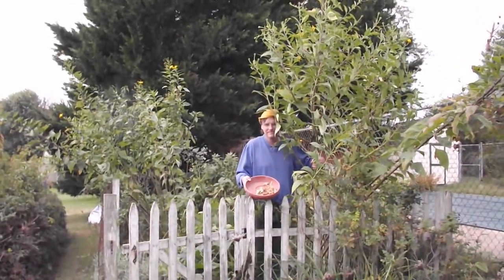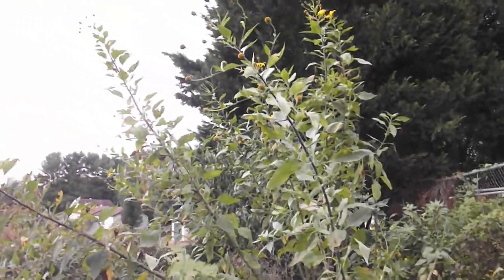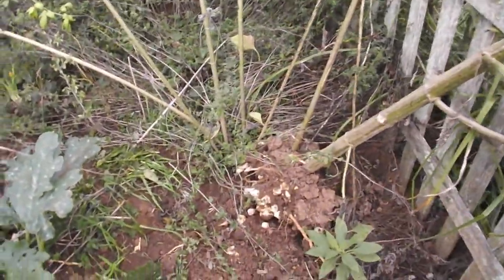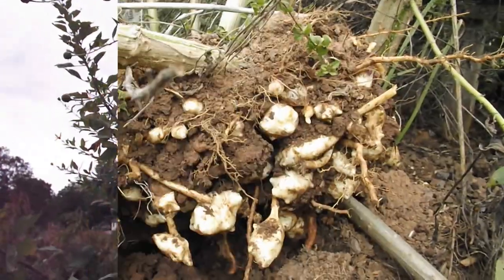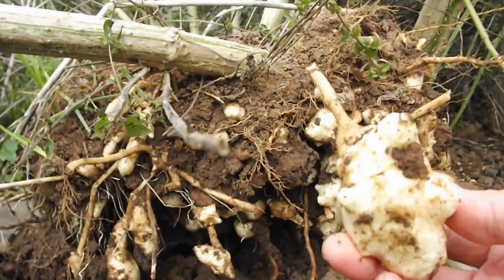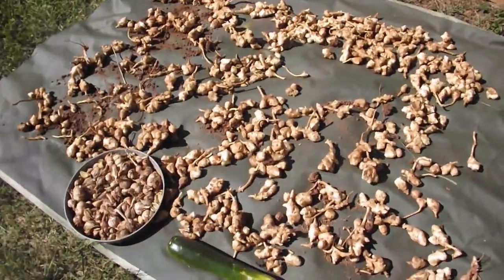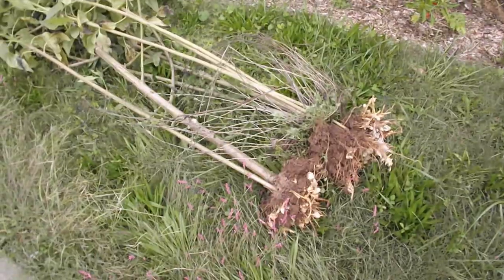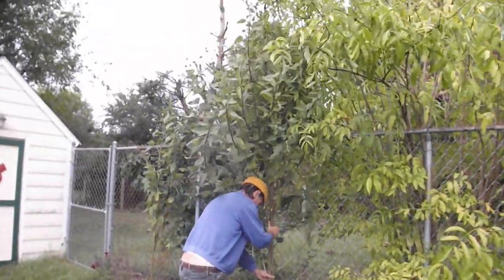Jerusalem Artichoke Sunchoke Harvest and Transplant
Fall is the time to harvest and transplant your Jerusalem Artichokes. Also known as Sunchokes, a crop of Native Americans. They come up willingly and many critters will dig them up over the Winter months if you don't get to them first. We relocated the plants to a flower bed against a chain link fence in order to lash up the plants because they get tall and tend to flop over.
They are super easy to harvest and lay out in the sun to dry (just don't leave them overnight as critters will steal them).